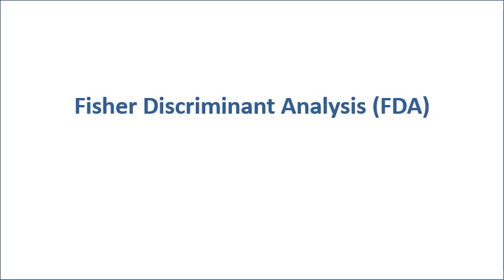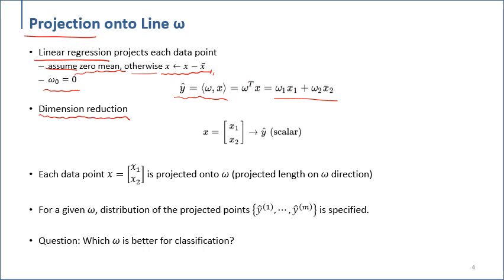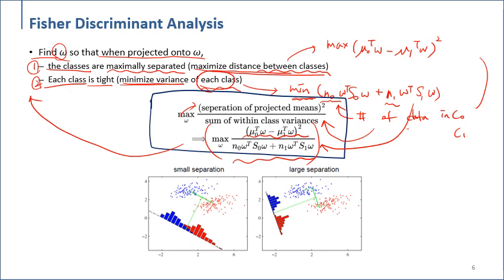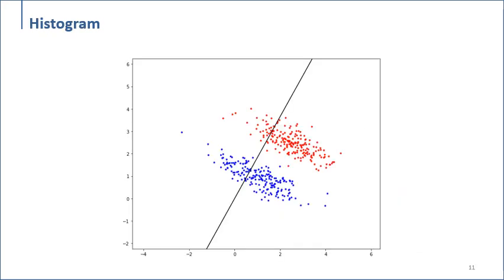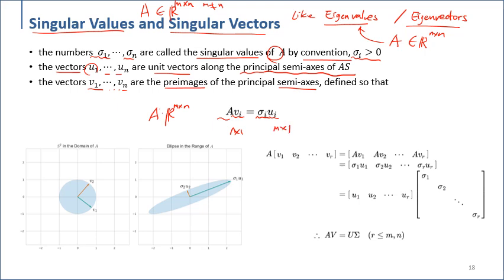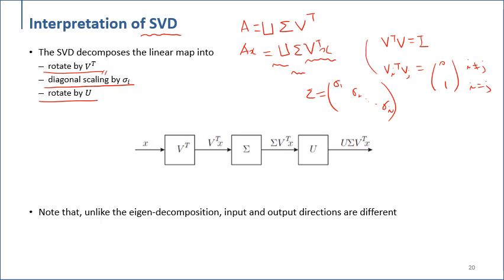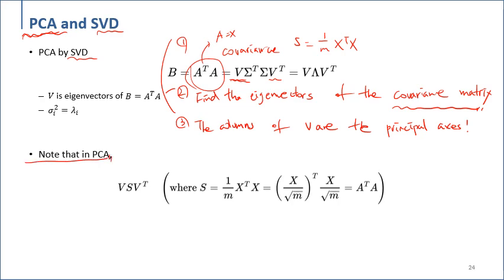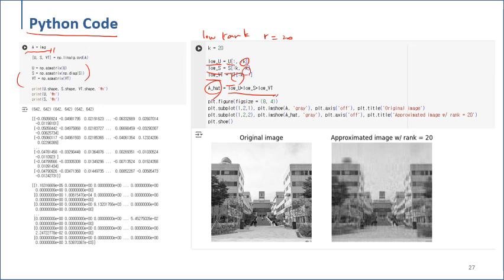06 Dim Reduction FDA SVD